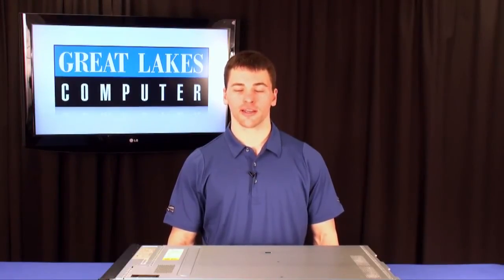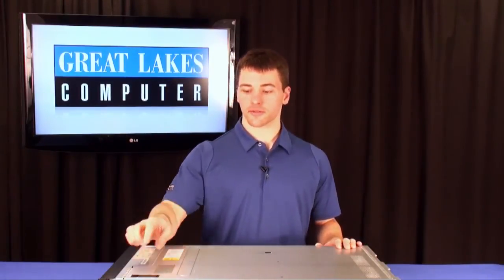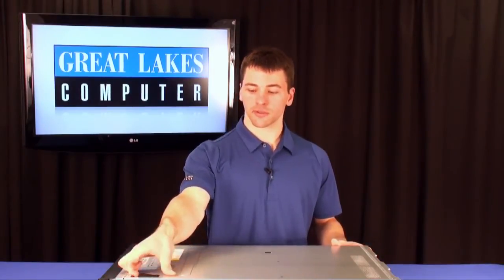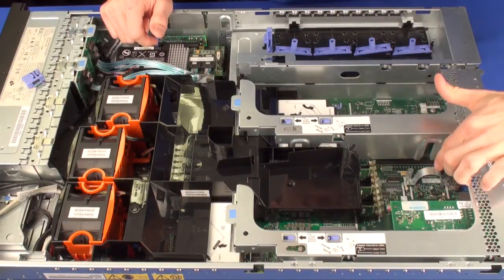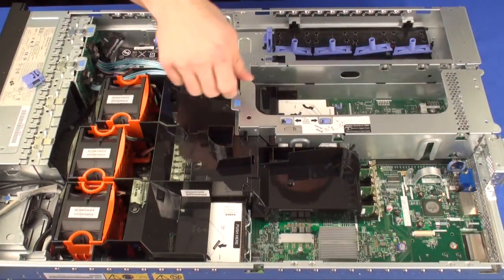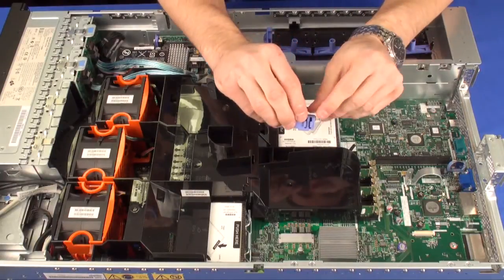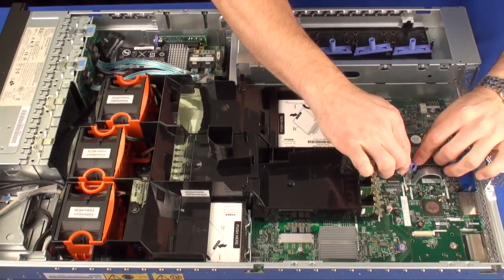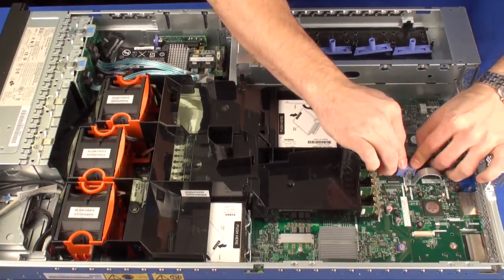IBM x3650 M3 Virtual Media Key Installation